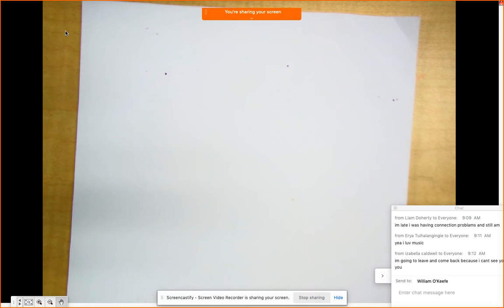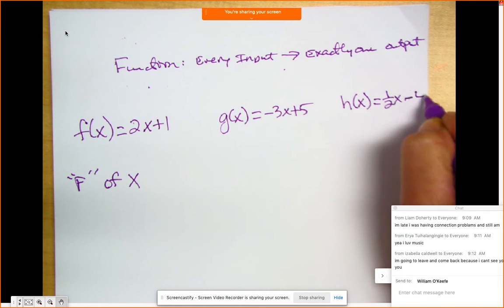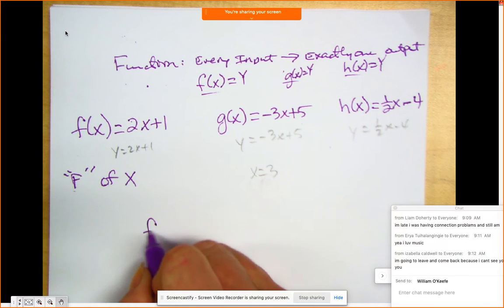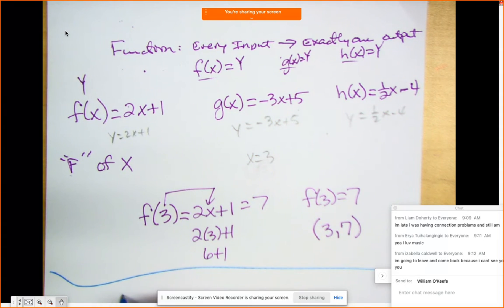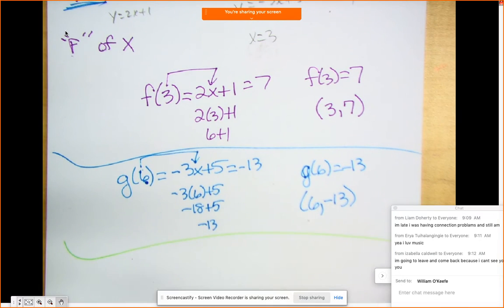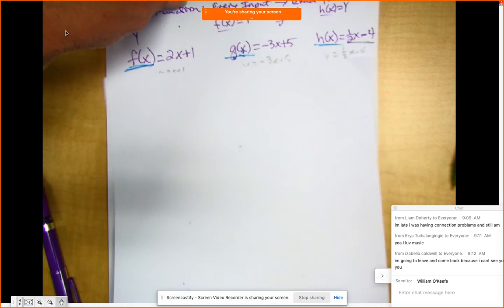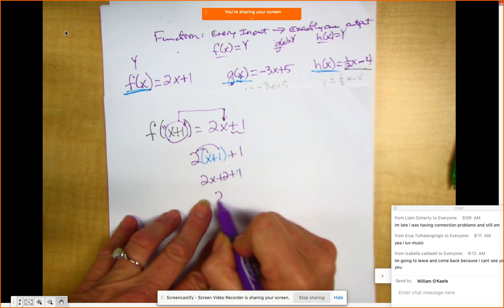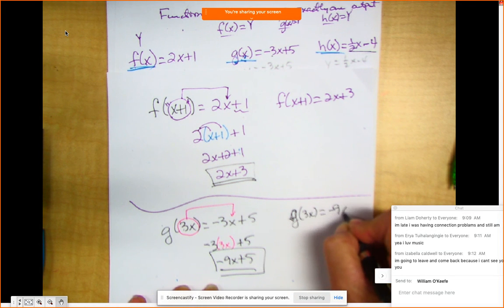A1 - Intro Function Notation Evaluating